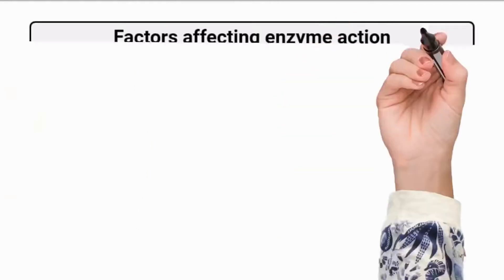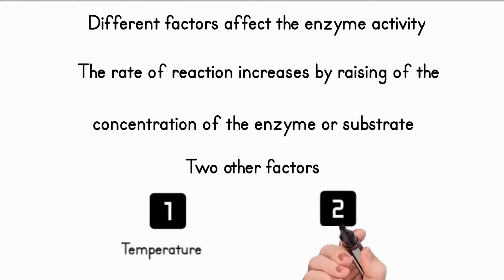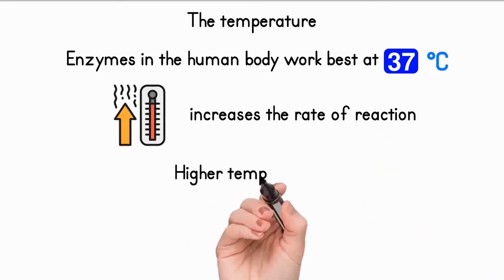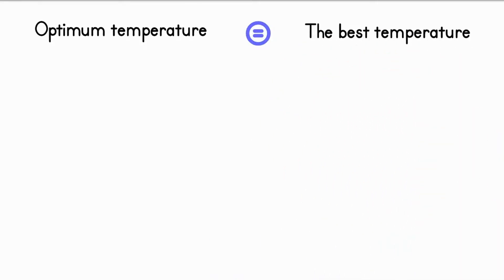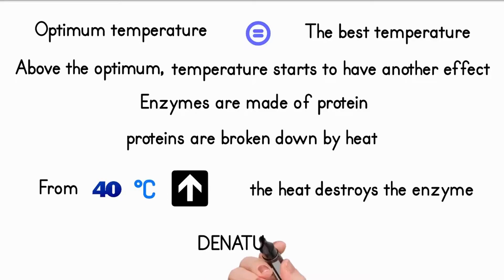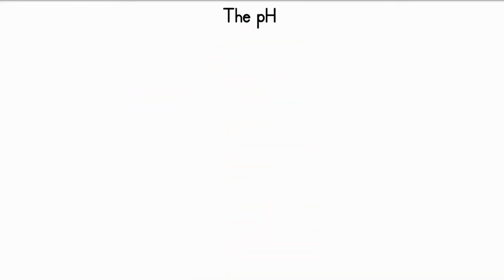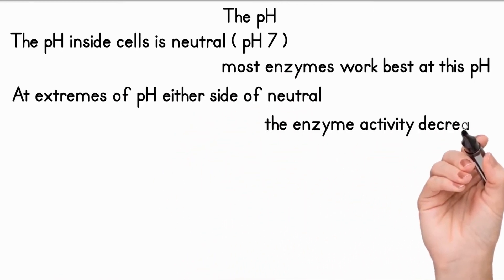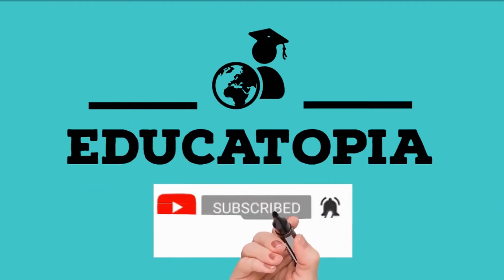Factor affecting enzyme activity | Temperature | pH | Concentration | iGCSE Biology 9-1 | Educatopia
This video is for Edexcel iGCSE Biology 9-1 but it is relevant for other GCSE Biology courses.
It covers the objectives below:
• Understand how temperature changes can affect enzyme function, including changes to the shape of the active site
•  Understand how enzyme function can be affected by changes in pH altering the active site
•  Investigate how enzyme activity can be affected by
changes in temperature

Here are the links of related videos that can help you:

Lock & Key vs. Induced Fit model of enzyme action | under 1 minute | iGCSE Biology 9-1 | Educatopia

Hi everyone,

I am an experienced science teacher with 7 years of knowledge of IB and iGCSE.
I am here to facilitate learning biology for you and prepare you for the iGCSE exam.

If you'd like the written version of this video, check out our instagram page.

Biology
iGCSE biology
iGCSE exam
IB biology
IB exam
Teaching
Tutoring